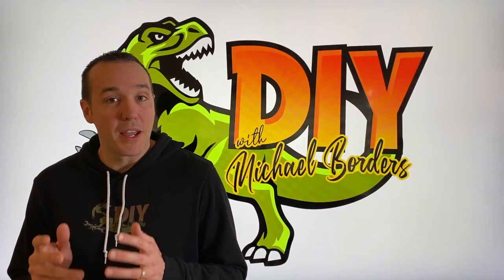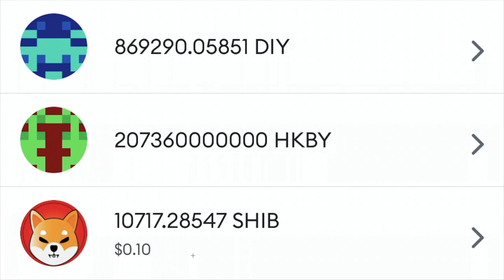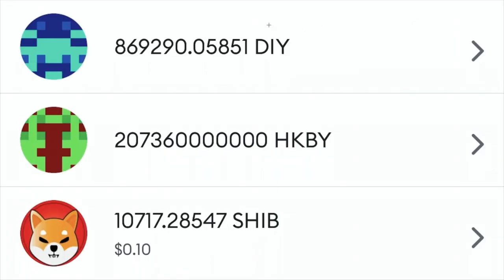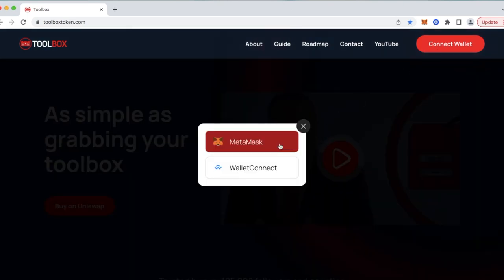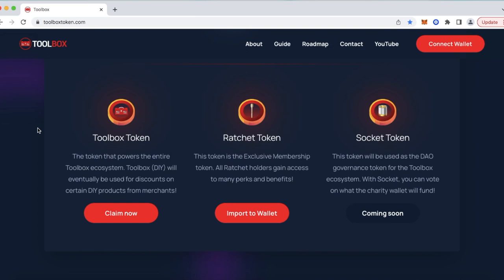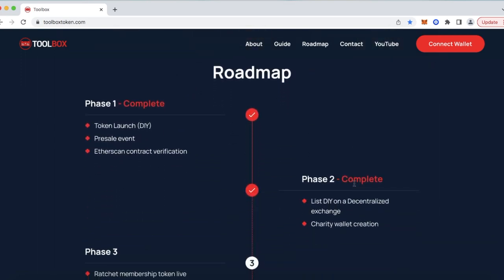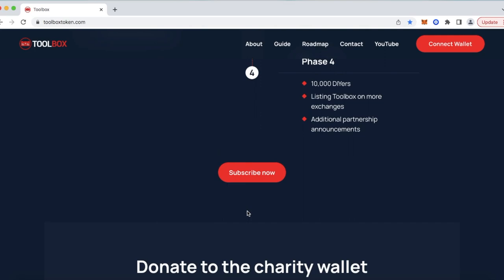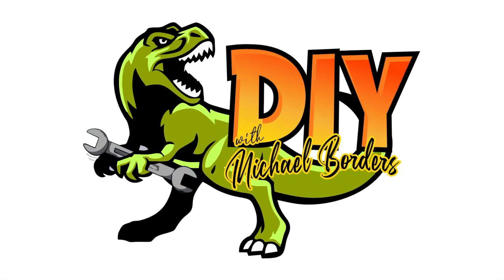Huckleberry Inu (HKBY) crypto token rewards after 24 hours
1.  HKBY rewards after 2 days

2.  HKBY rewards after 3 days

3.  HKBY rewards after 1 weeks

4.  HKBY rewards after 2 weeks

5.  HKBY rewards after 3 weeks

6.  HKBY rewards after 1 month

7.  HKBY rewards after 2 months

Toolbox token Smart Contract Address:

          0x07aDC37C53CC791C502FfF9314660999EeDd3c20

Please join the Toolbox ecosystem YouTube channel and Twitter